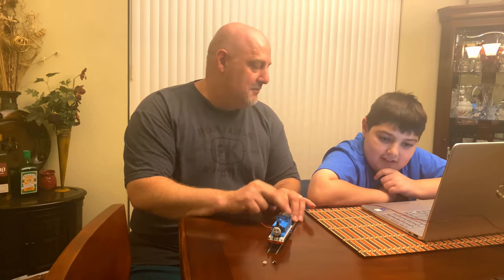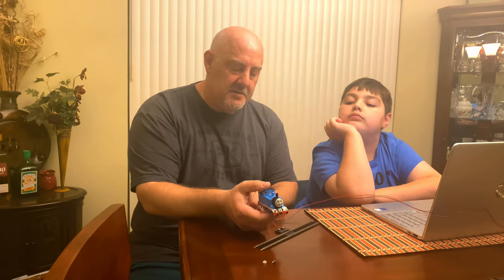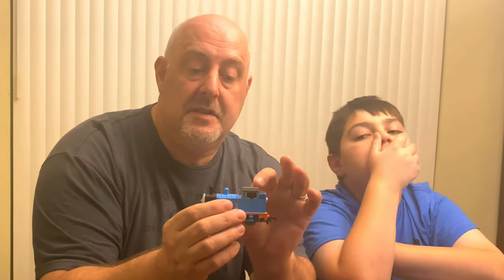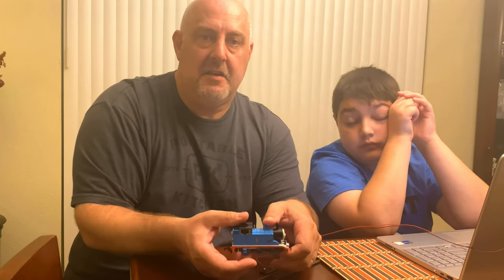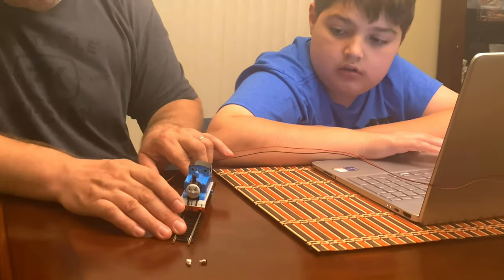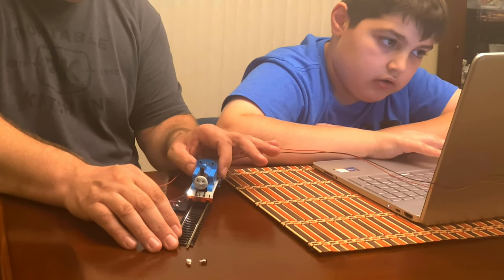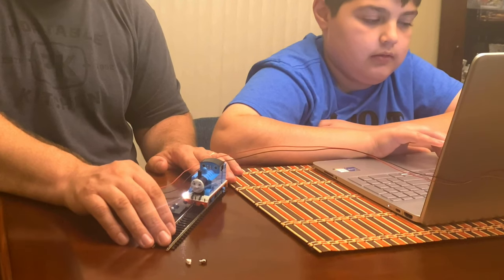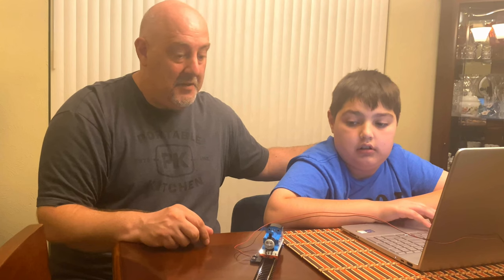Bachmann Thomas with LEDs, DCC and Sound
We finished our upgrades on David's Bachmann Thomas by adding some custom LEDs on the front and rear and adding additional sounds.

Unfortunately, the Bachmann Thomas does not include any lighting whatsoever. Although there is a DCC version coming out, it still does not include lighting. We started with the standard DC Bachmann Thomas for this project, added a DCC decoder with speaker and now have added LED lighting on the front and rear.

After watching a YouTube video on a custom LED install on a Bachmann Thomas, we contacted the channel to see if they would be willing to sell us a pair of the custom 3D printed LEDs that they used on their own DCC Thomas. The forward light is white and reverse is red, and the wiring for the front light runs along the bottom of the engine. Thank you again  @DCCSodor for hooking us up! The lights look great!

We used an ESU 58813 LokSound 5 decoder and configured the included speaker in the smallest configuration possible, and the speaker sits and the very bottom rear of the engine enclosure. There is not a lot of room inside of Thomas, however a mini decoder and small speaker do fit. For sounds, we used a small steam locomotive sound pack from ESU for the sake of this video with the exception of the whistle. The whistle is taken from a sound sample on the Thomas wiki fandom page and is free to use per the license below: